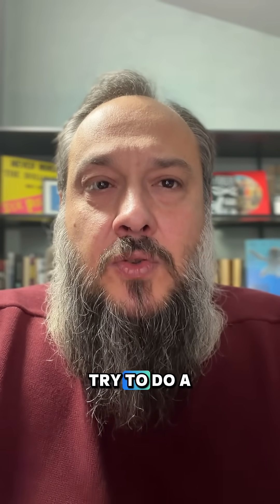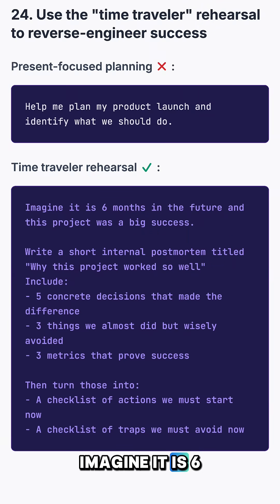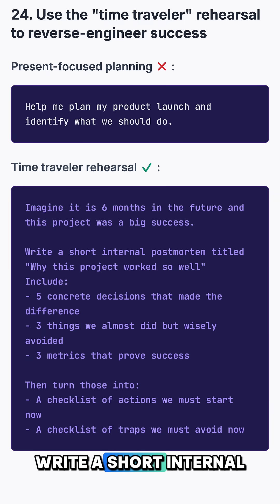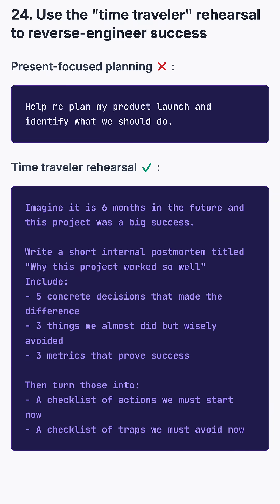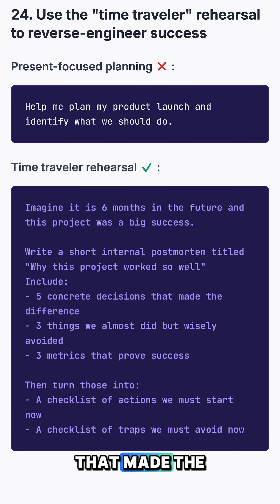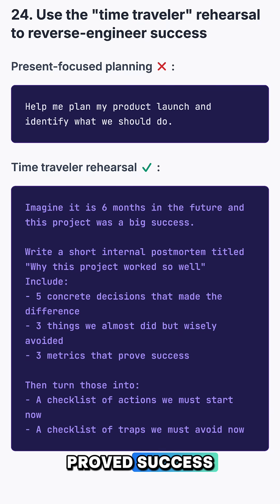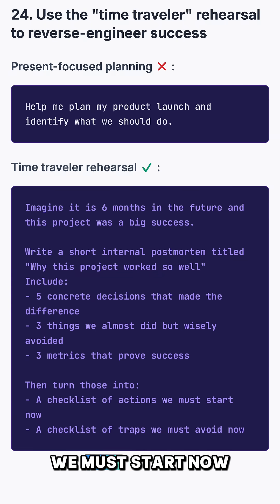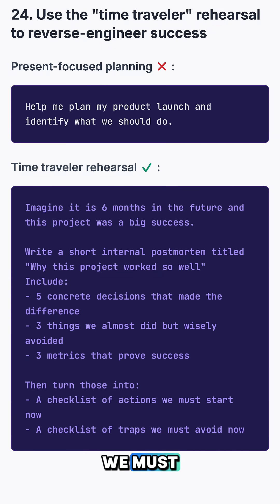Prompt Engineering #24 Use the "time traveler" rehearsal to reverse-engineer success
This technique sounds complex but it is incredibly powerful.

Use the time traveller rehearsal to reverse engineer success.
Instead of asking for a generic launch plan, try this:
- Imagine it is six months in the future and the project was a big success.
- Write an internal postmortem titled why this project worked so well.
- Include five concrete decisions that made the difference, three things we almost did but wisely avoided, and three metrics that proved success.
- Then turn all of that into two checklists: actions to start now and traps to avoid now.
Start from the future and work backward.
It unlocks way better ideas.

Follow for more prompt engineering tips.